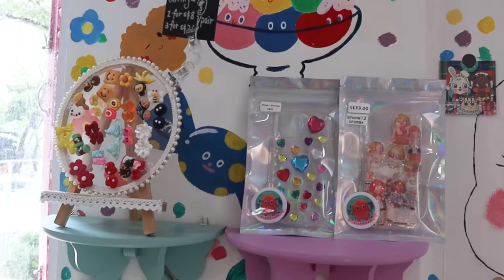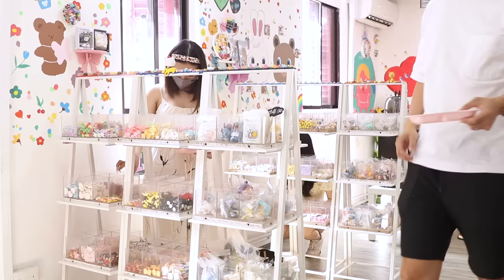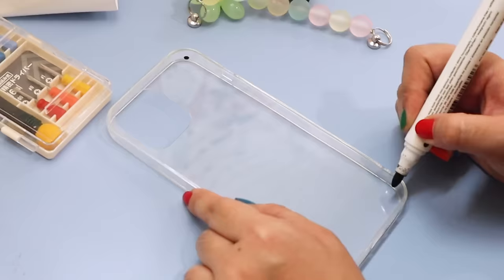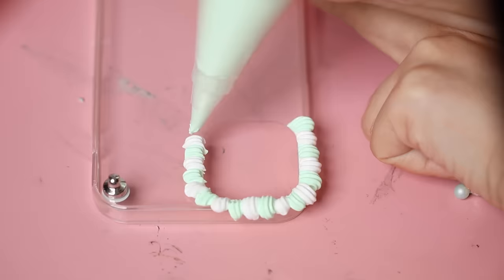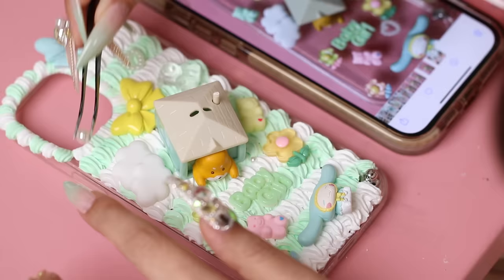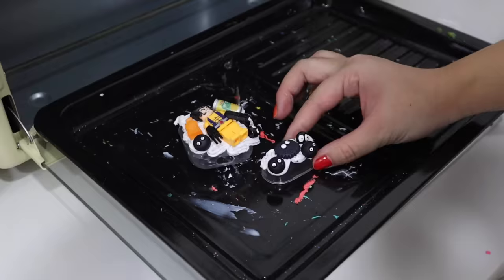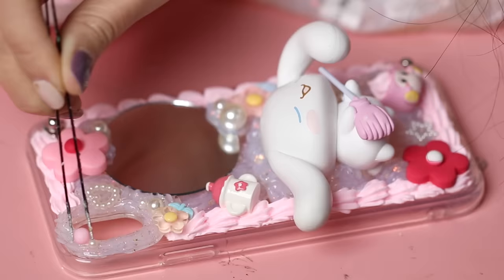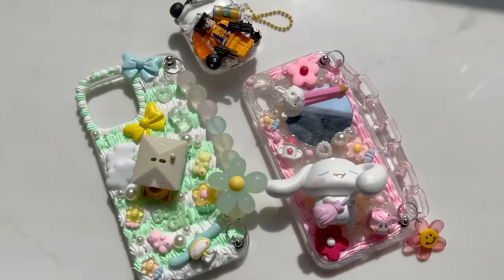Making Cute DIY Phone Cases | TINA TRIES IT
In today's episode, I'll be visiting a craft studio to make my own custom phone case.

484 Comments